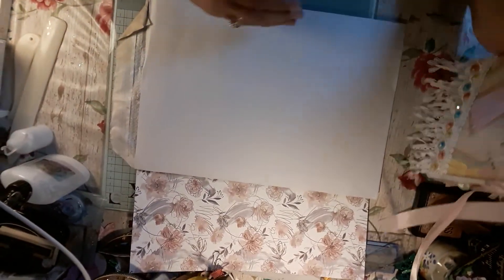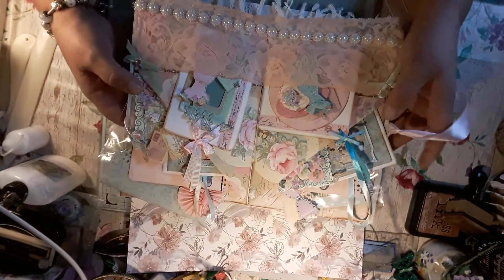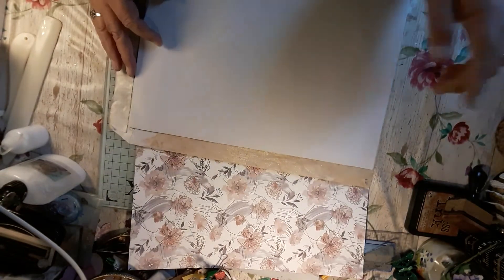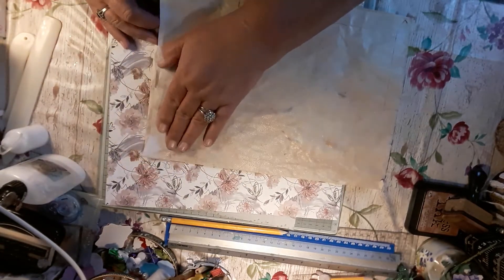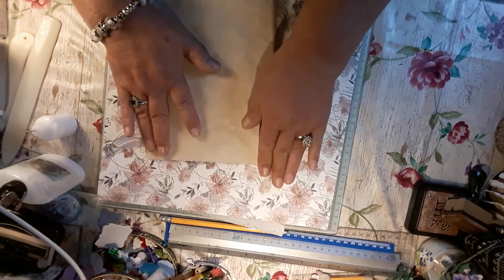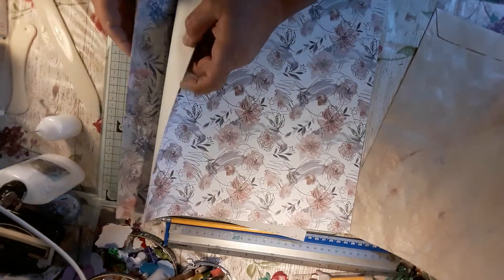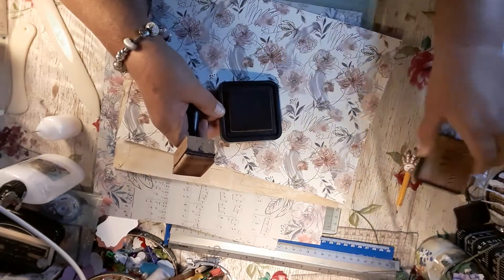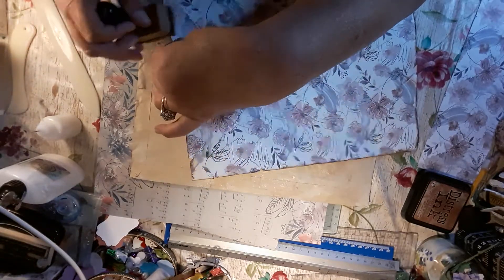Envelope folder ( adults only